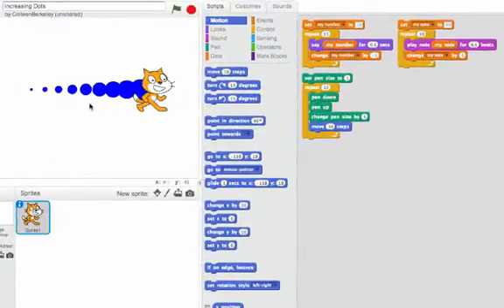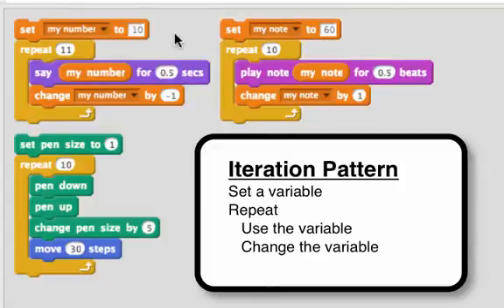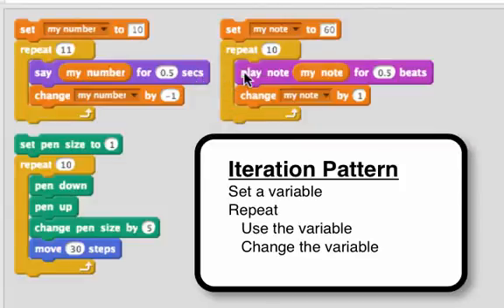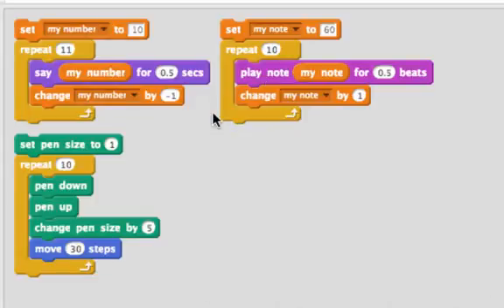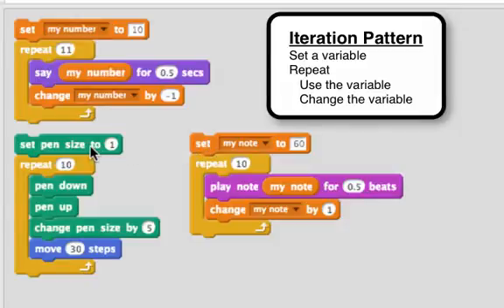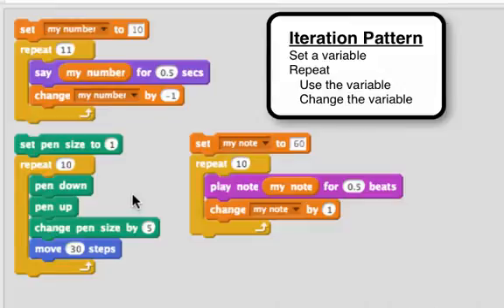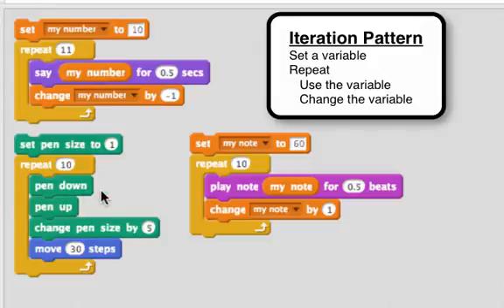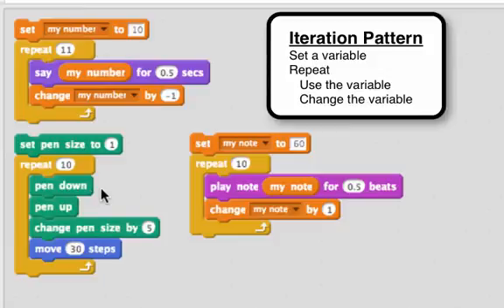Increasing Dots Used Iteration: Programming in Scratch 2.0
Drawing dots of increasing size will be used later in the multicolored flower and was an example of the iteration pattern!